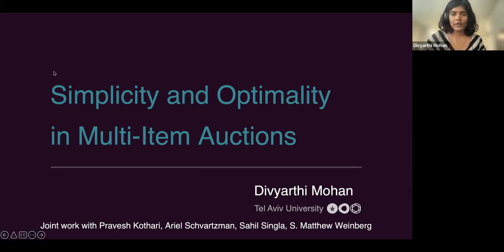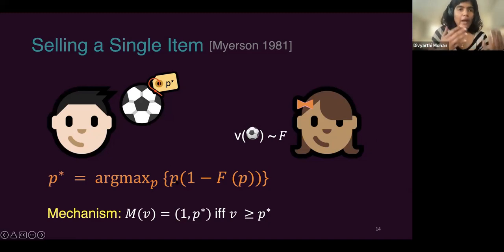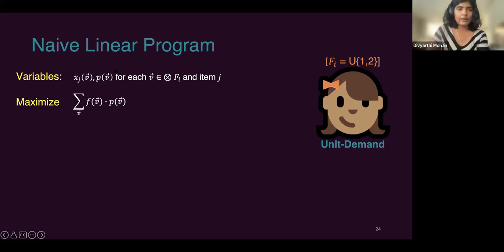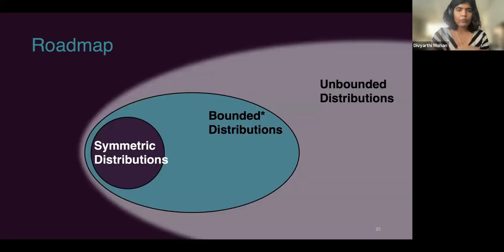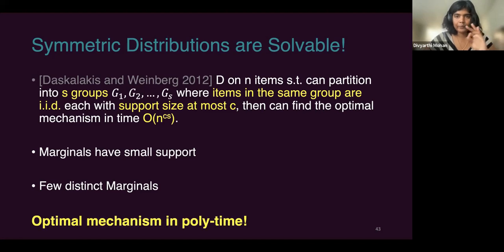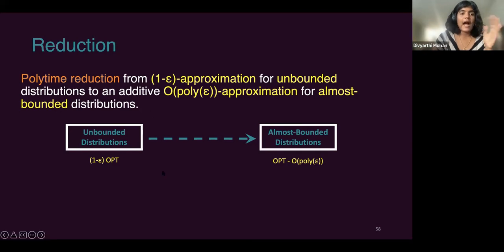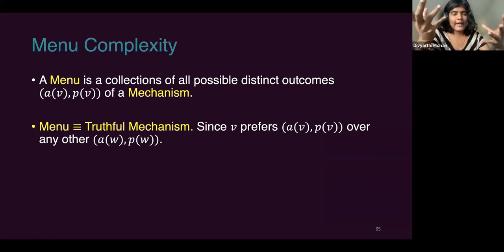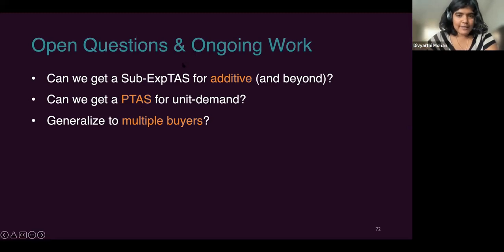Divyarthi Mohan: Simplicity and Optimality in Multi-Item Auctions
CMU Theory Lunch talk from January 19, 2022 by Divyarthi Mohan: Simplicity and Optimality in Multi-Item Auctions.